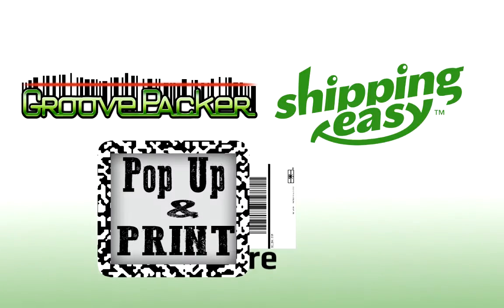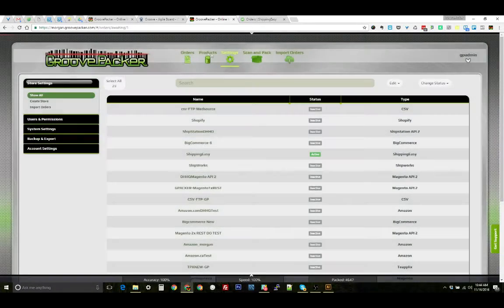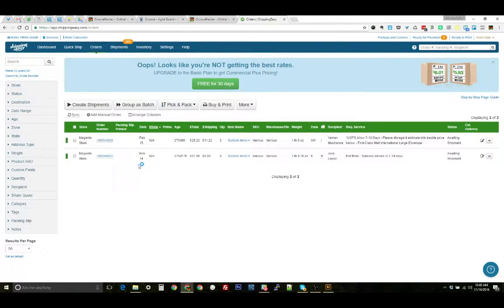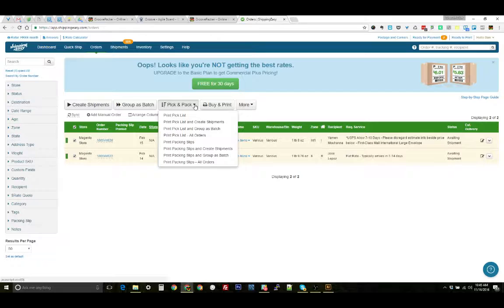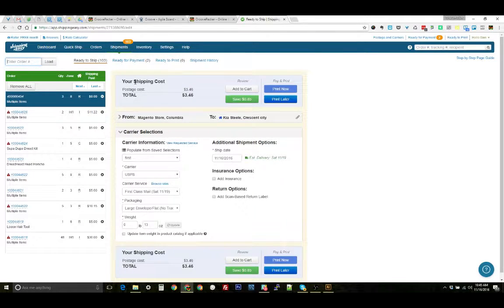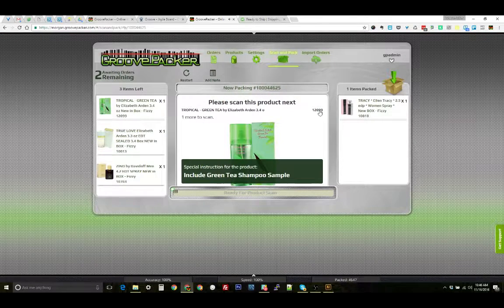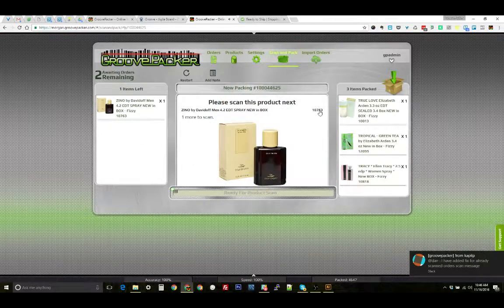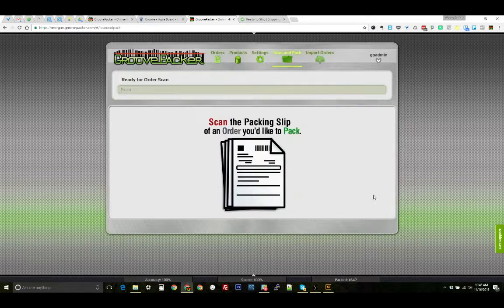ShippingEasy Barcode Scan Pack QC with Popup and Print feature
The GroovePacker Popup and Print feature automatically displays the order you just packed in a ShippingEasy pop up so you can create your shipping label in ShippingEasy. This is used in workflows when the shipping labels are created after packing each order. It's also possible print all your shipping labels in batches before packing and in that workflow this feature would not be used.